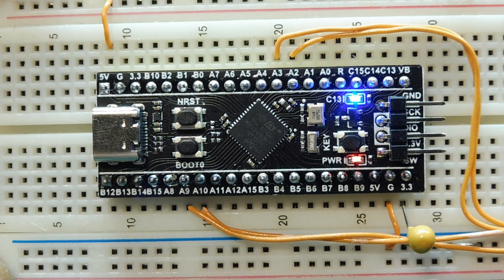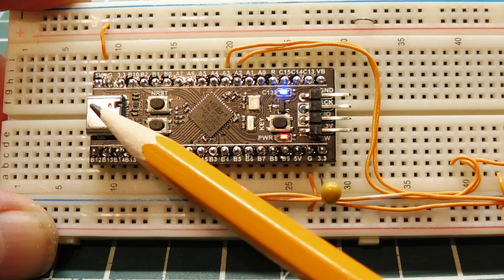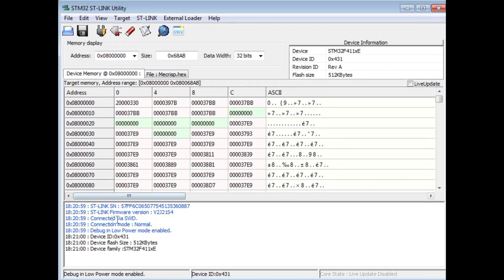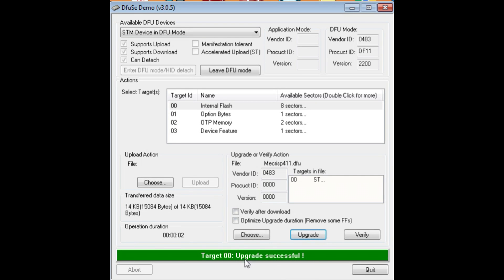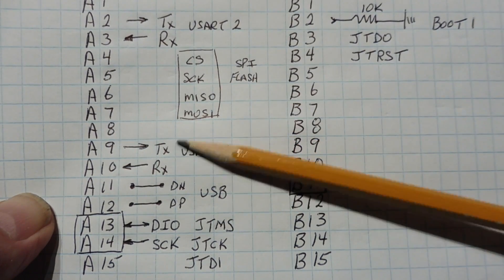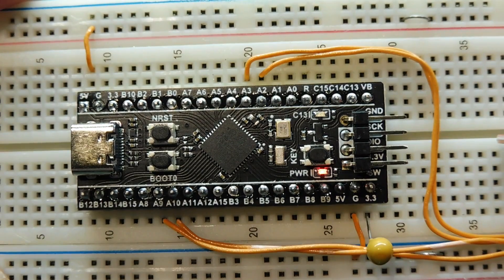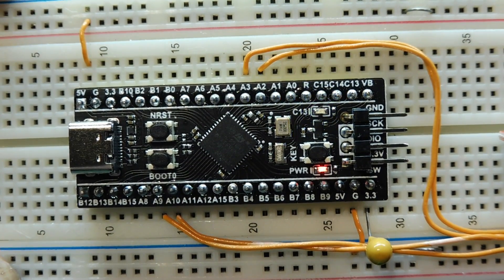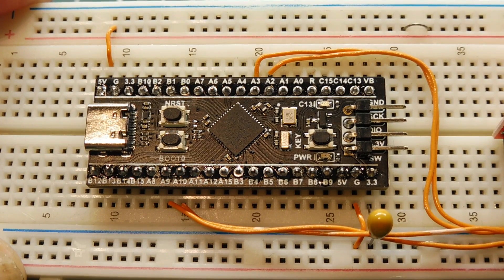STM32F411 / Bootloaders / Mecrisp Forth / Blackpill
This video will introduce the STM32F411 Arm microcontroller and the operation of the three on-board bootloaders. Description of the pin out and control push-buttons will also be covered. The STM32F411 is a Cortex M4 microcontroller which is a step up from the familiar Bluepill.